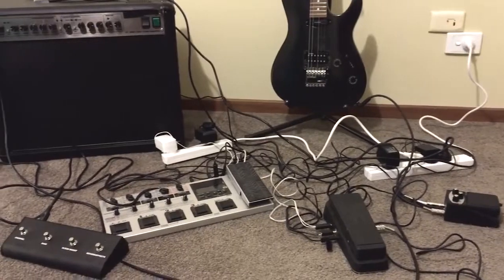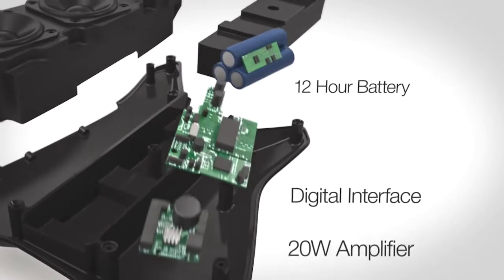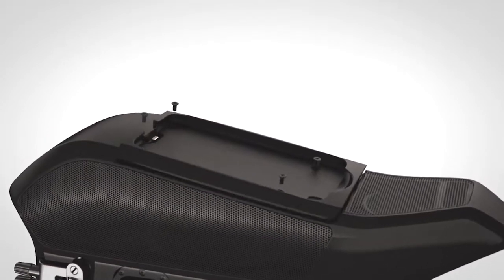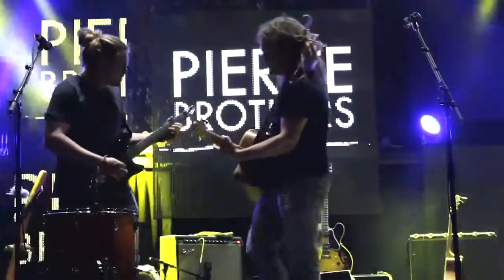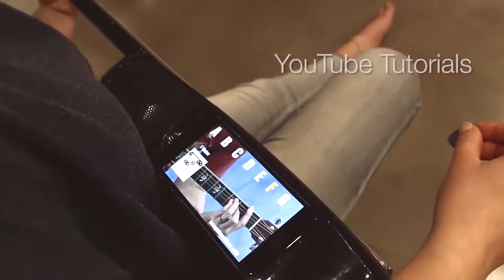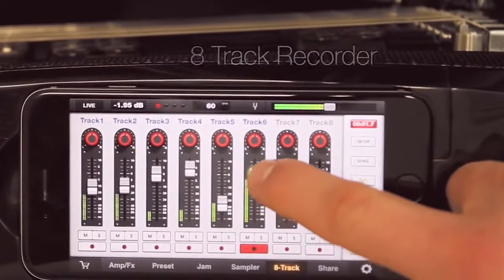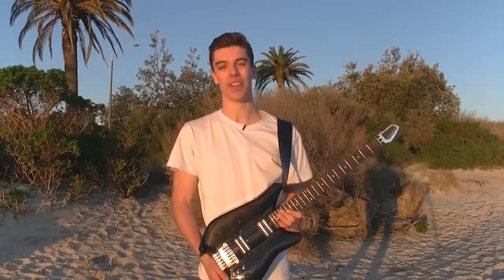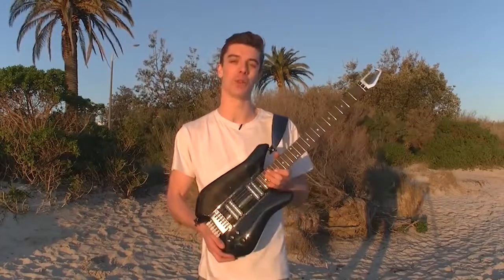The Fusion Guitar by Techno Upgrades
Latest Technology in Guitar  only on technoupgrades.com